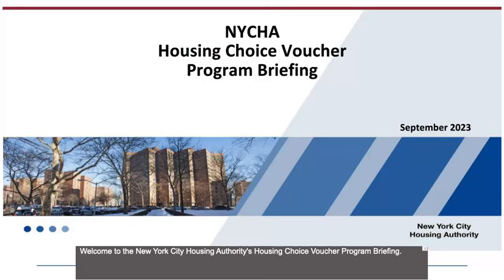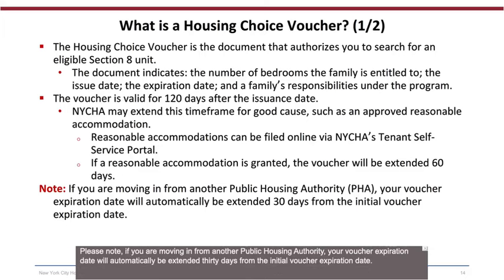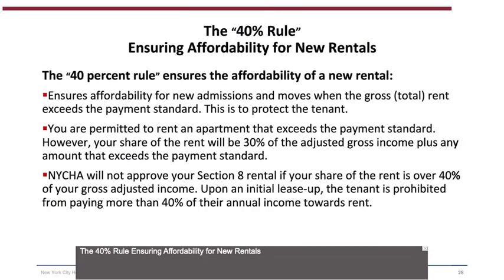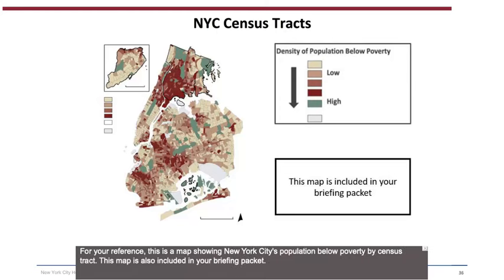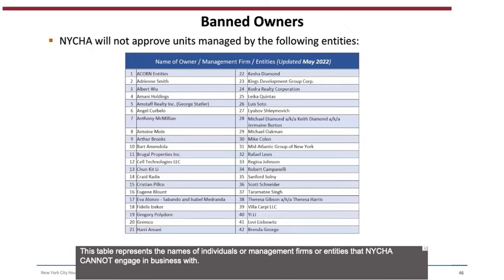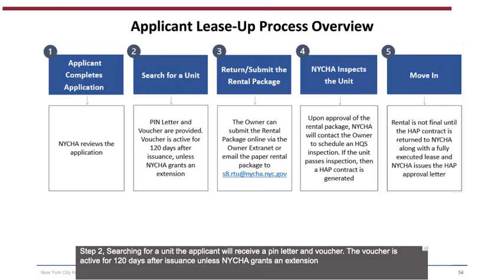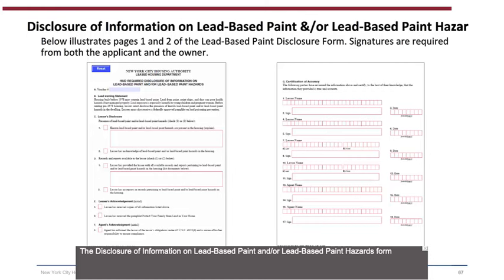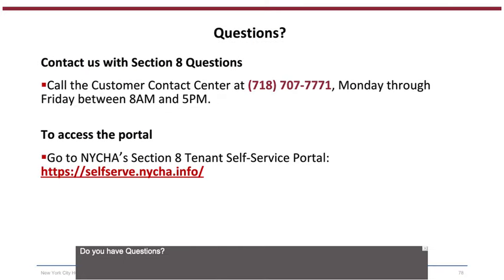NYCHA Housing Choice Voucher Program Briefing 2023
: Watch this video to learn about:

1. Housing Choice Voucher (HCV) Program Overview
2. Responsibility of NYCHA, the Family, and the Owner
3. The Housing Choice Voucher
4. Occupancy and Payment Standards
5. Your Housing Choices
6. Fair Housing And Equal Opportunity
7. Housing Quality Standards (HQS) Requirements
8. Next Steps – After Finding the Right Unit
9. Owner Rental Documents
10. Applicant/Tenant Responsibility
11. Contact NYCHA